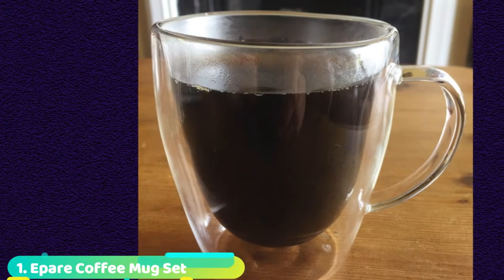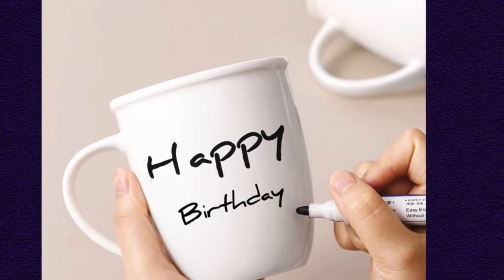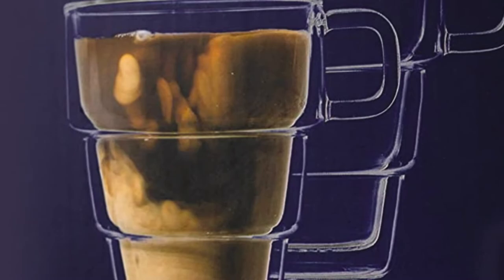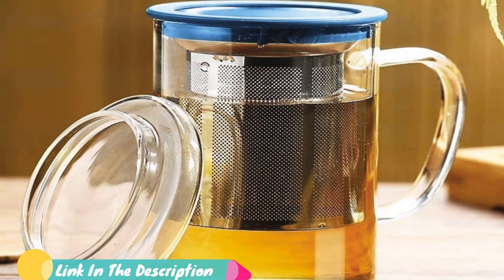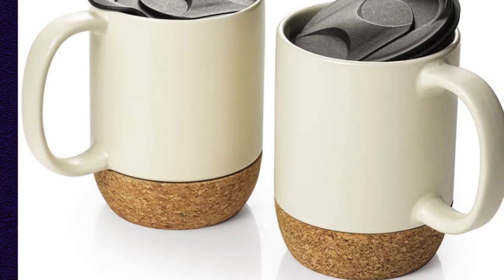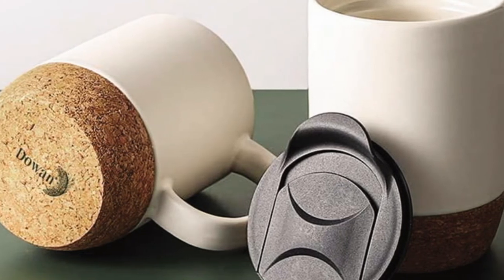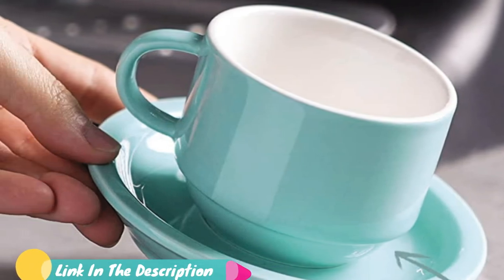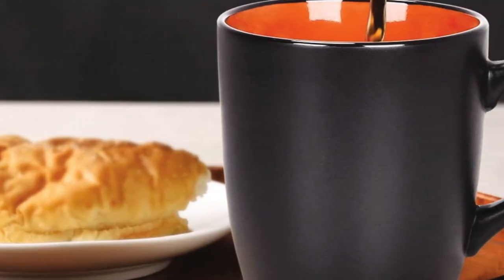Top Rated Cup on Amazon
Get From Here :

1 . . Epare Coffee Mug Set
2 . . LIFVER 18-Ounce Coffee Mug
3 . . JoyJolt Savor Double Wall Espresso
4 . . W&P Porter Ceramic
5 . . Tomotime Glass Tea Cup
6 . . DOWAN Coffee Mug
7 . . Sweese Glass Coffee Mug
8 . . Fellow Monty Milk Art
9 . . Sweese Porcelain Stackable Cappuccino
10 . . Lifecapido Coffee Mug  [Amazon]